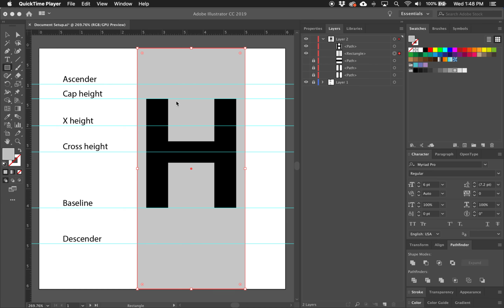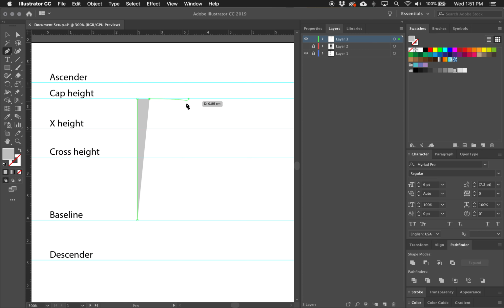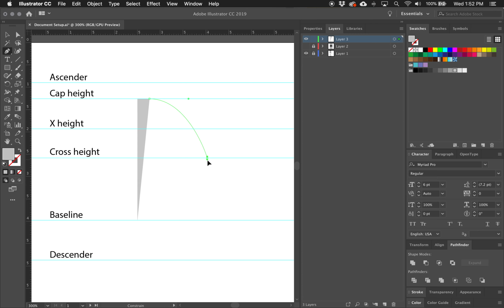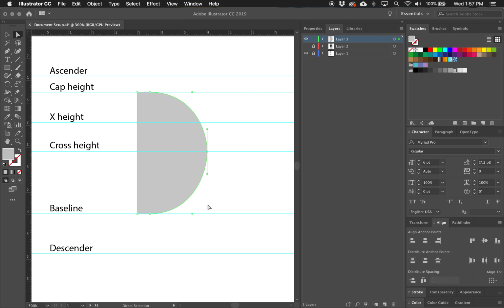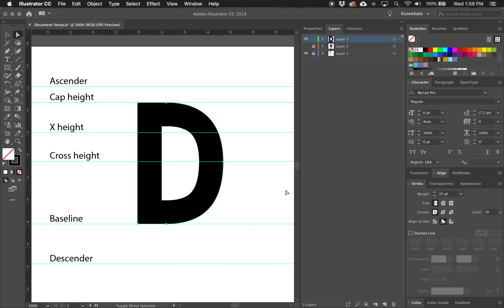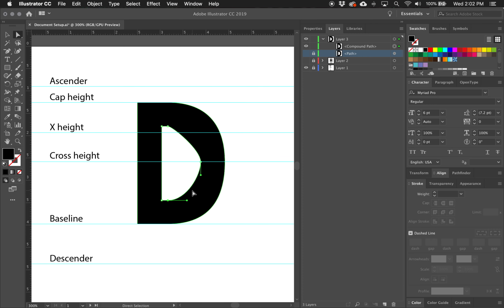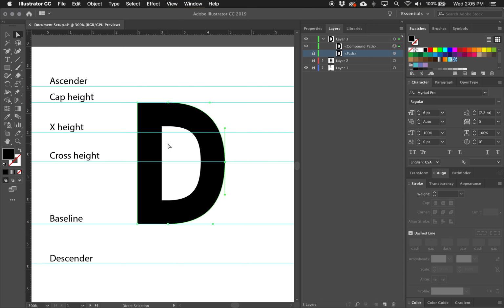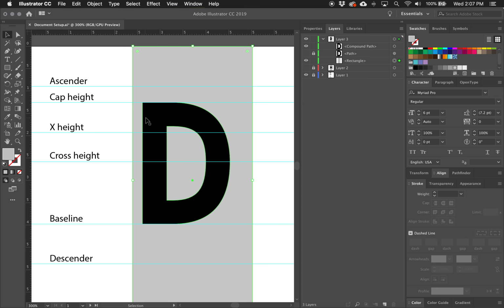Type Design, Designing a letter D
Designing a letter D in Adobe Illustrator.